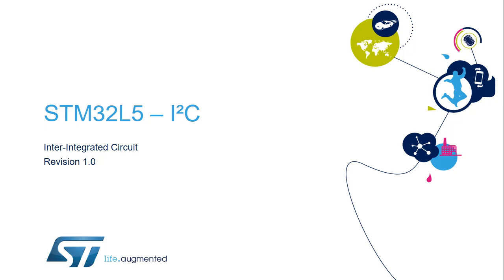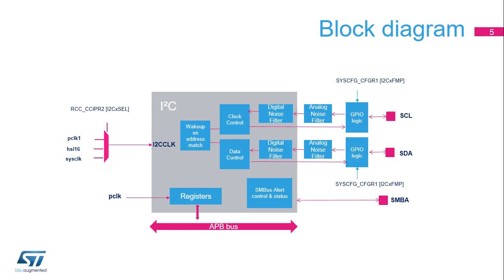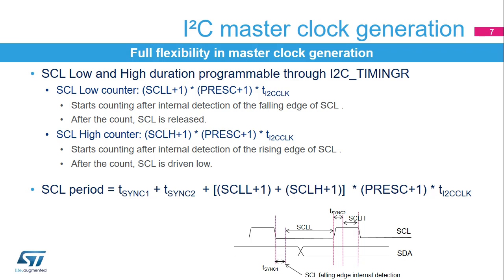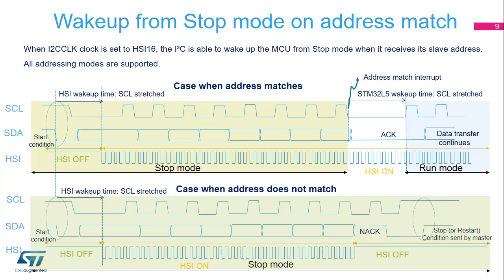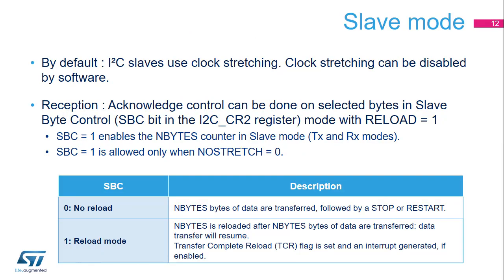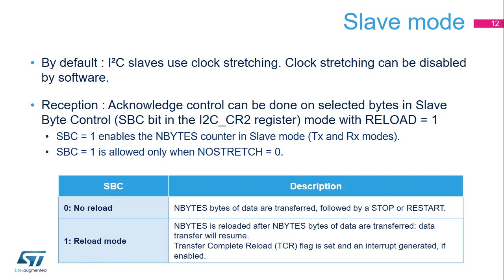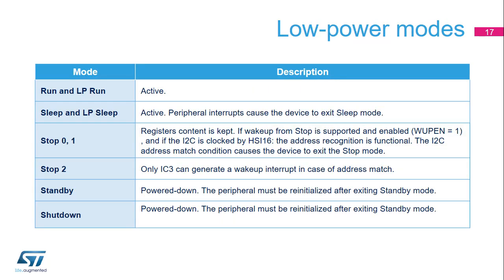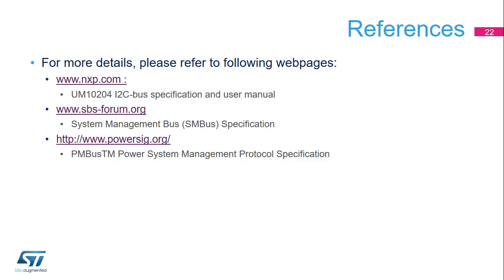STM32L5 OLT - 45 . Peripheral Inter Integrated Circuit I2C